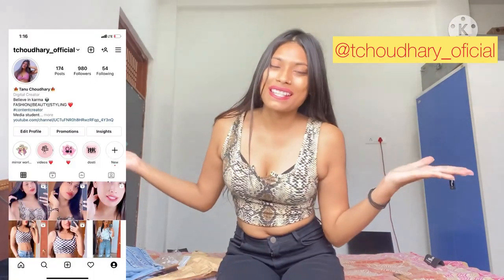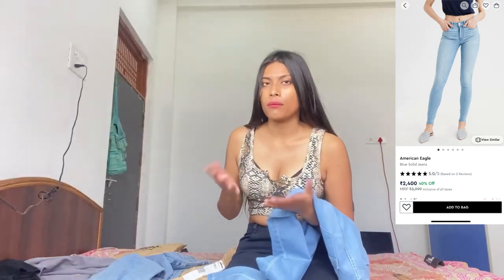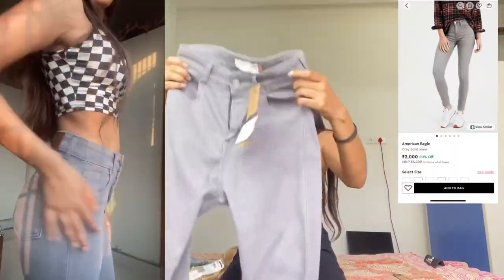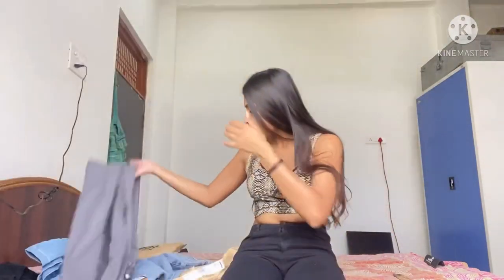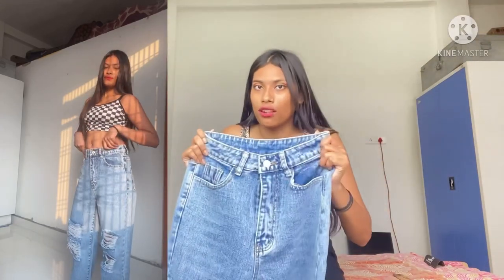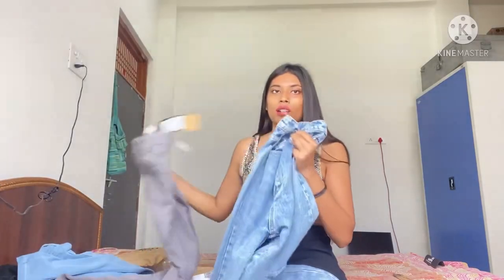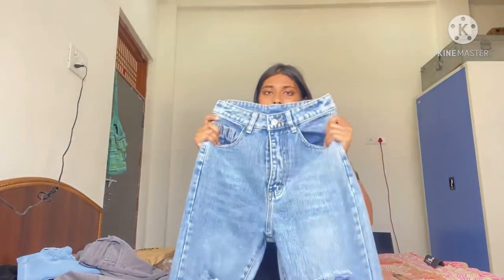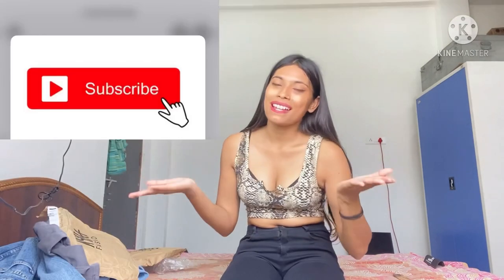Nykaa Fashion Denim jeans haul //NYKAA DENIMS// HONEST REVIEW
Hey everyone in this video I am come with naykaa denim haul this video about denim quality and prise

Blue denim (similar )

Check out this product I found on Nykaa Fashion:
Forever New, Bella High Rise Sculpting Jean

GAP, Light Blue Mid Waist Ankle Jeans

 Grey jeans

Levi's, Light Grey 710 Super Skinny Jeans

Keep supporting ❤️